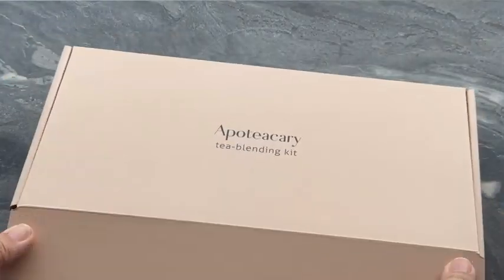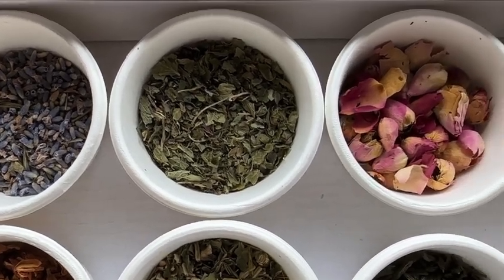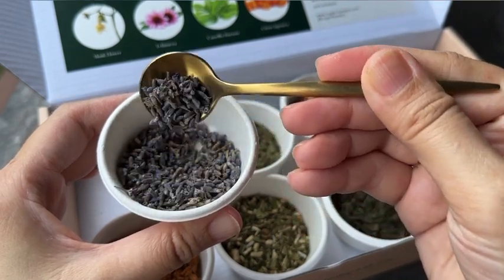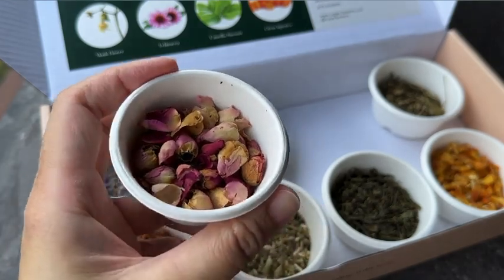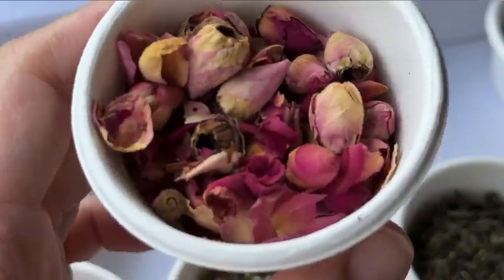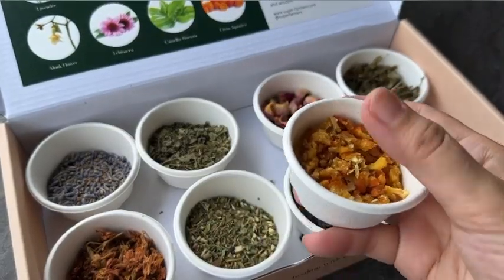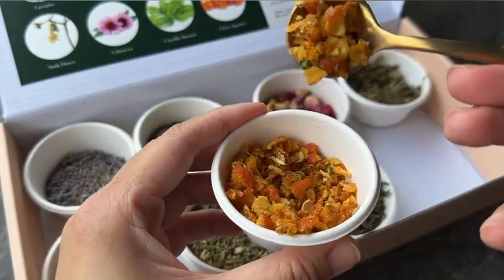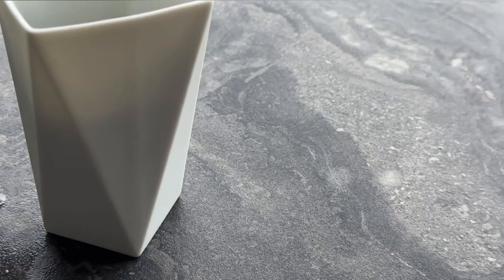The Resilience Tea Blending Kit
A detailed explanation of the ingredients featured and instructions for brewing.